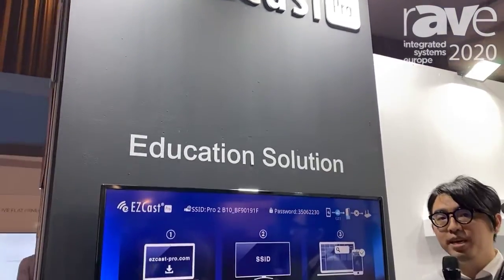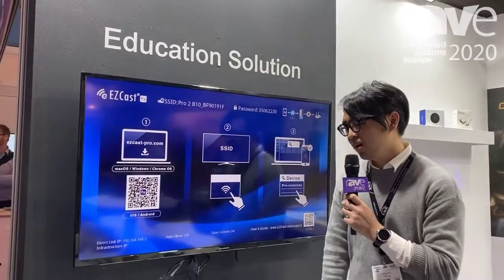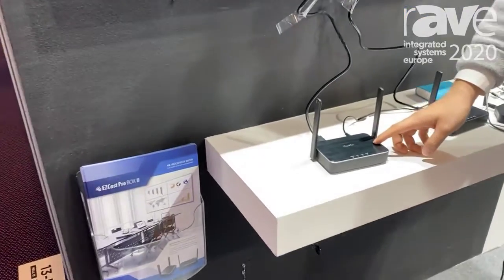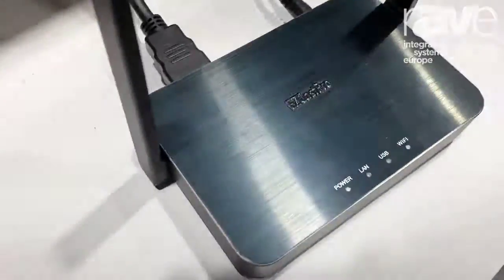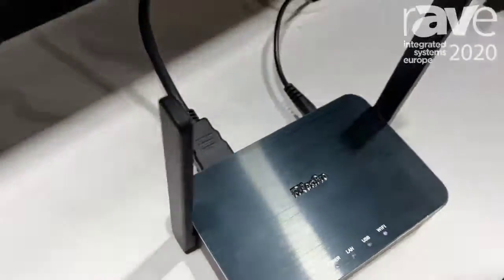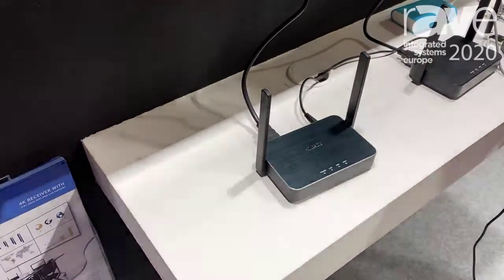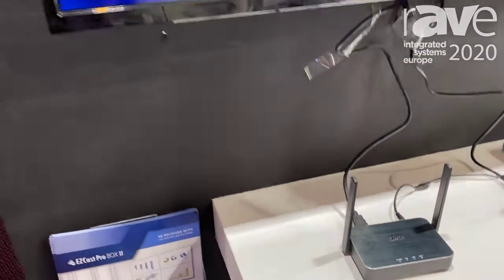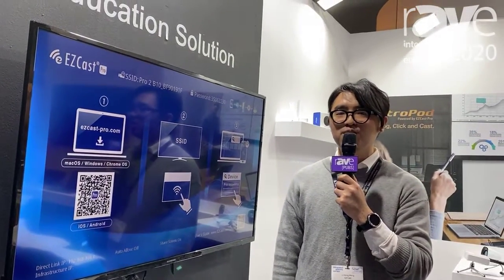ISE 2020: EZCast Explains EZCast Pro BOX II 4K Media Receiver